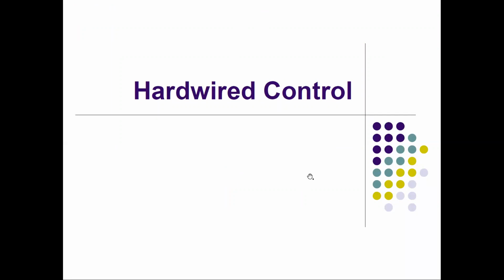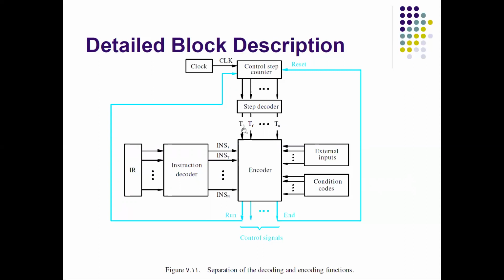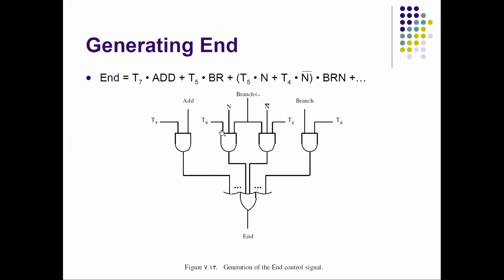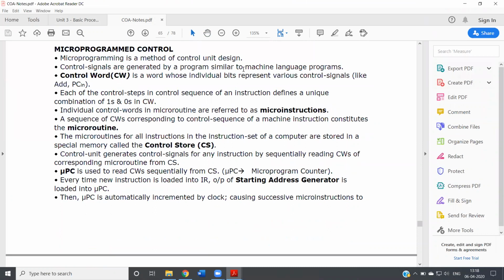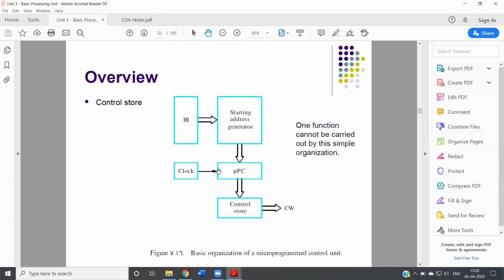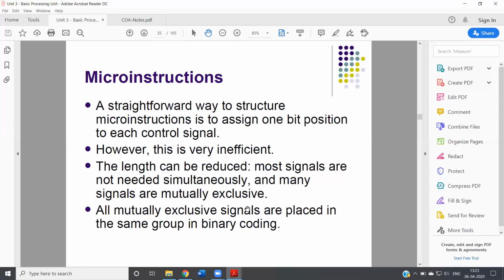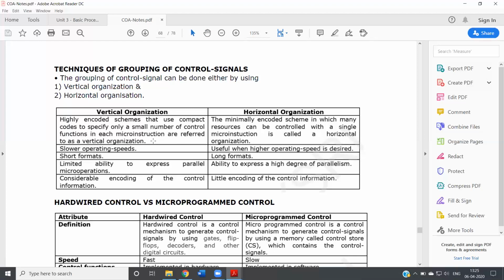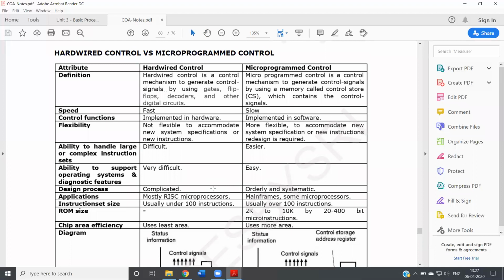Basic Processing Units- Class2-Module3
Basic Processing Units